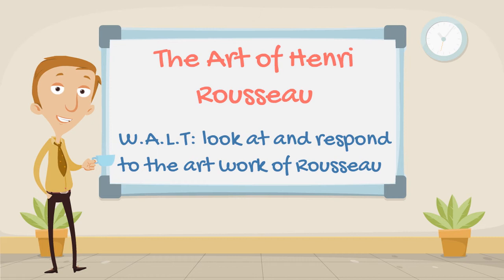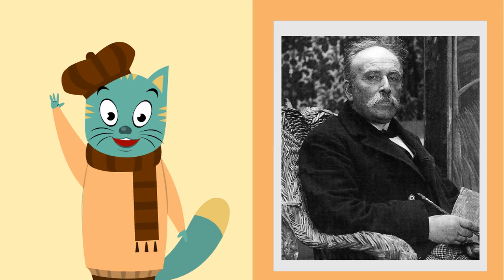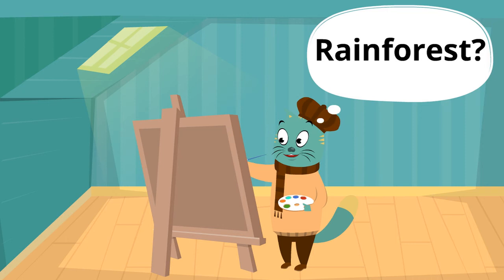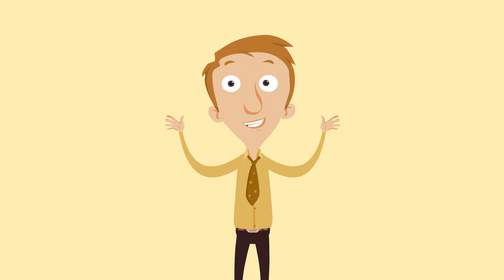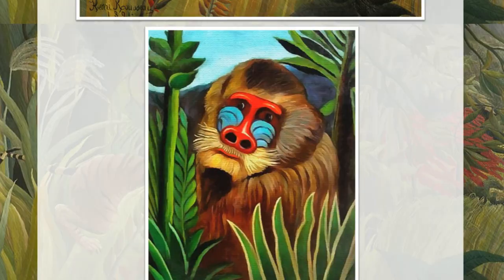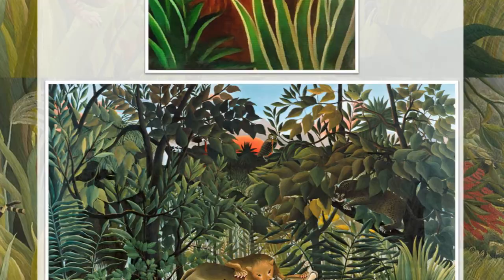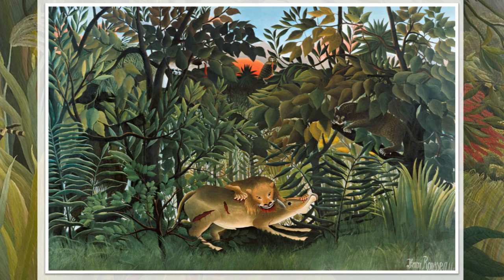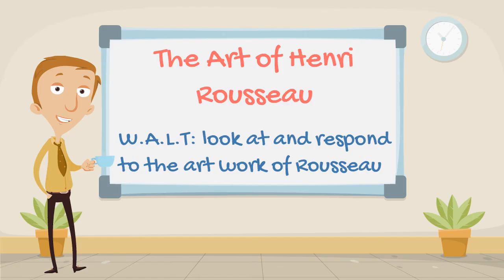Rainforest Art - The Work of Henri Rousseau (Primary School Art Lesson)